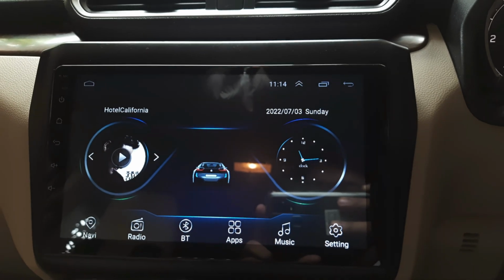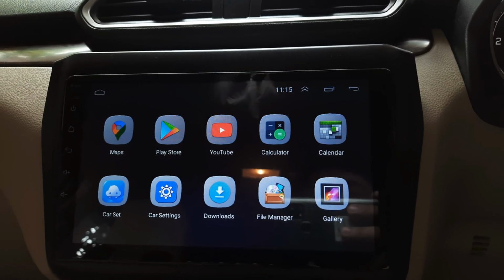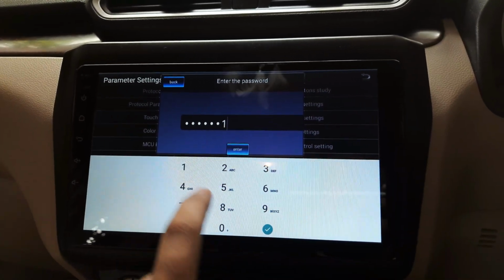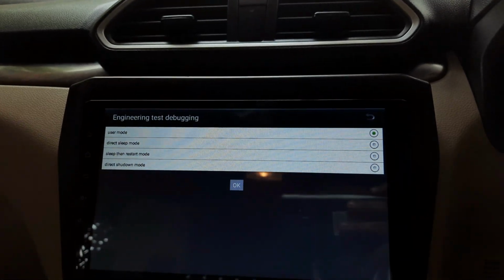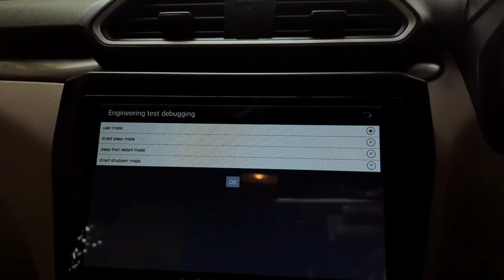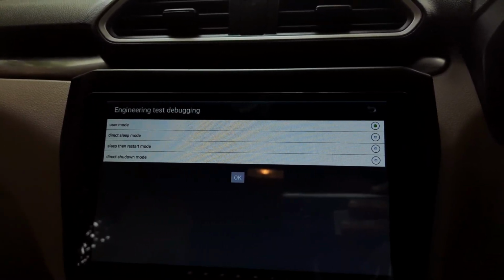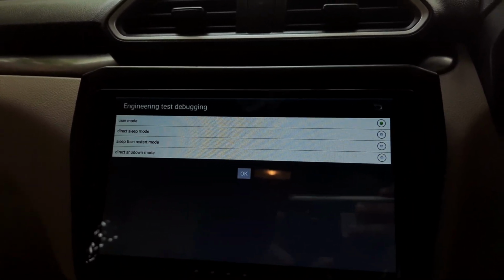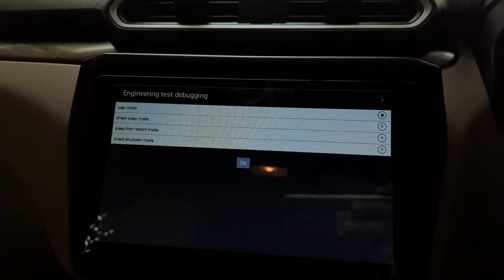Android radio bootlogo not showing fix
If your device directly starts on homescreen and skips boot logo and animation part follow the steps in video and the issue will be fixed.

If you encounter any technical issues while performing steps do let me know in comments section